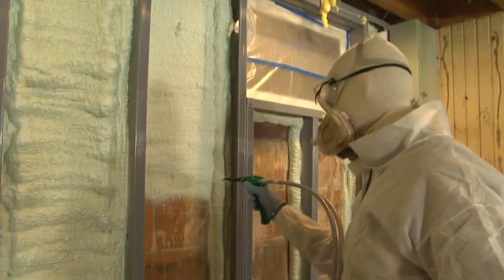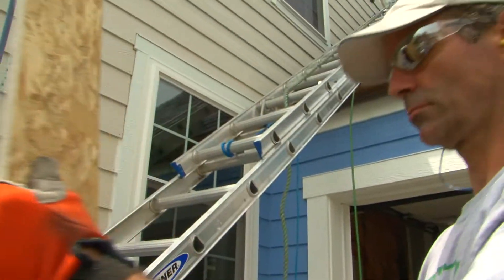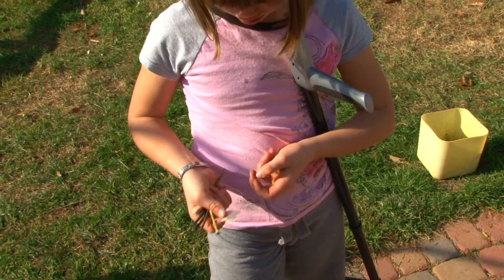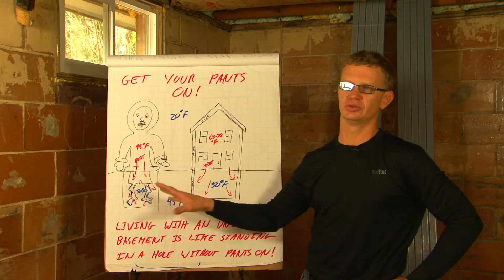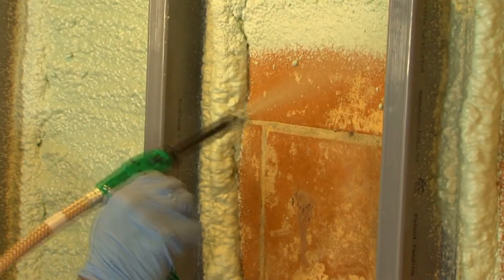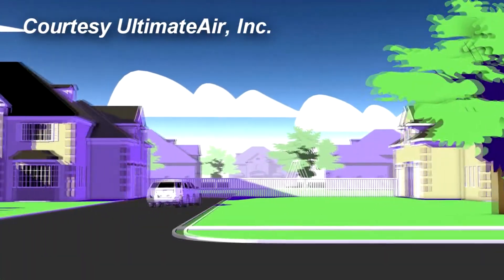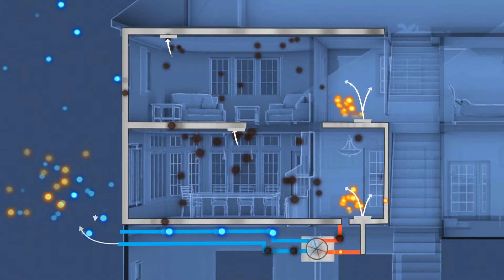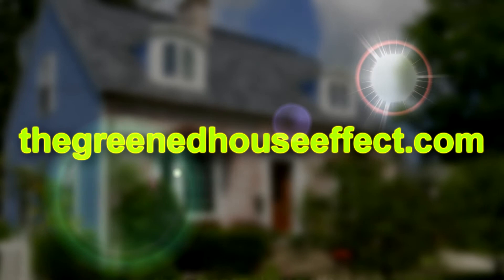Episode 9: Basement DERs and IAQ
The Wilson family's deep energy retrofit (DER) continues . . . with spring in the air, half-round faux copper gutters from GutterSupply.com and SmartSide trim & siding from LP Building Products dress up and protect the exterior. Then, plastic studs from EcoStud and more FoamItGreen spray foam insulation help to tackle the basement, bringing it into the thermal envelope of the house. Finally, an energy recovery ventilator (ERV) addresses the indoor air quality (IAQ) of the home to make it a healthier place to live. Which leaves us wondering, IMHO, the ERV fixes the IAQ in our DER. LOL! . .